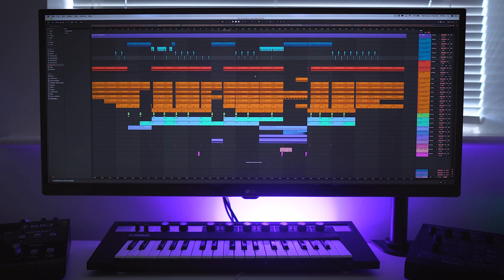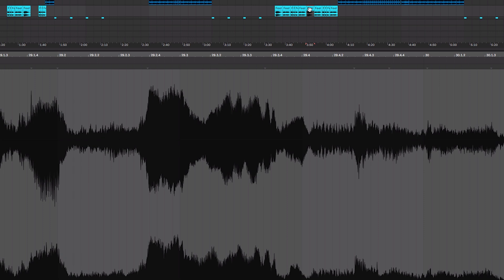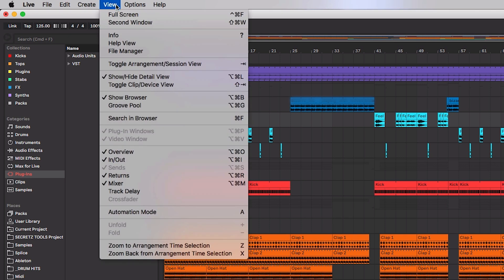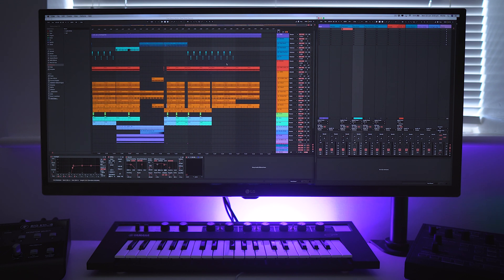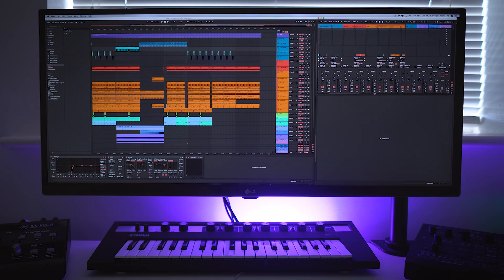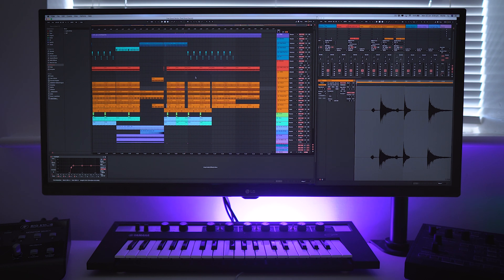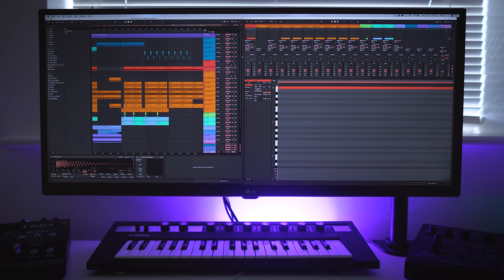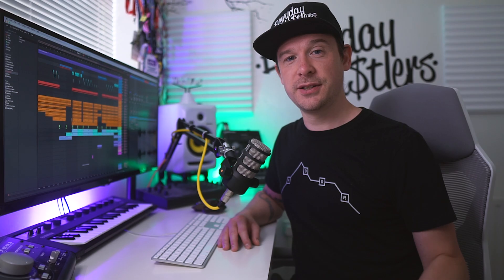Arrangement & Session View Hybrid! Ableton workflow tip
This is a super quick, super simple Ableton workflow tip but did you know you can use both the arrangement view and session view at the same time? If you're already on it awesome, if you're not I thought I'd show you how using it on an ultra-wide monitor or dual monitors can really boost your workflow.